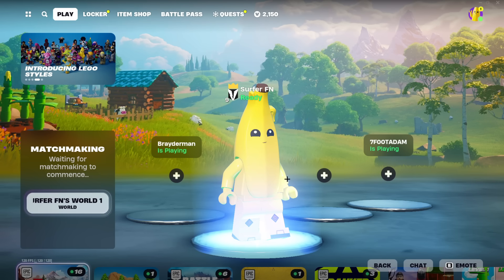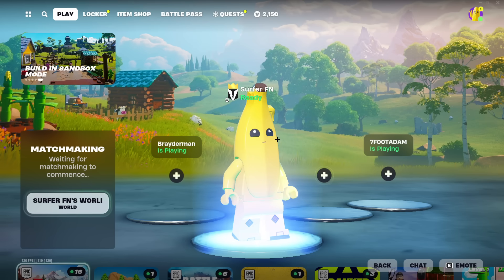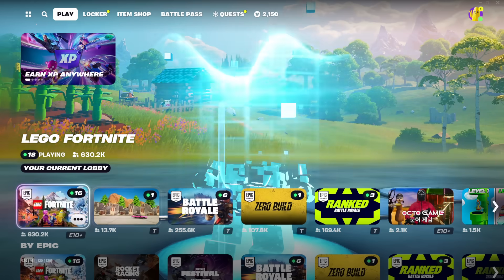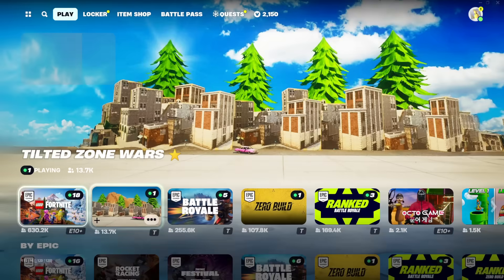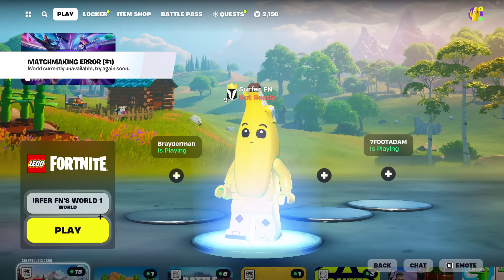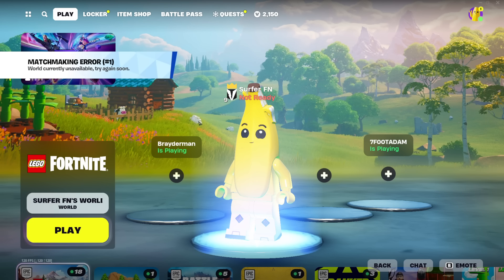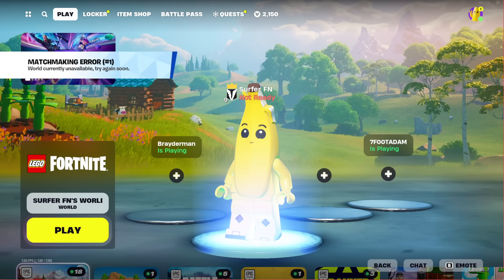How To Fix Can't Select World In Fortnite Lego! (Fortnite Lego Not Working)